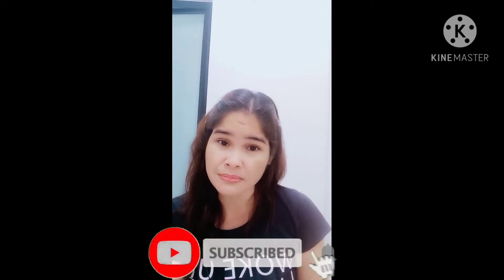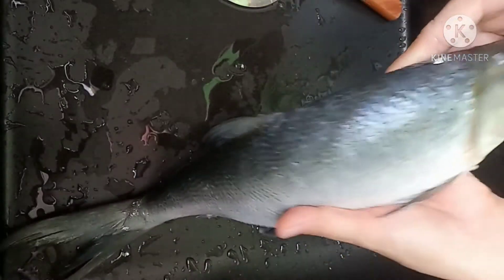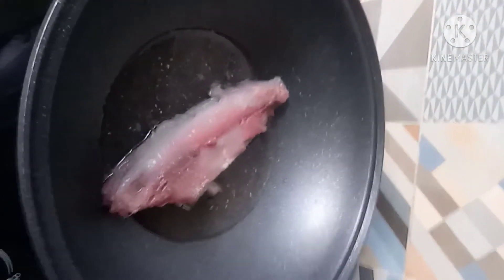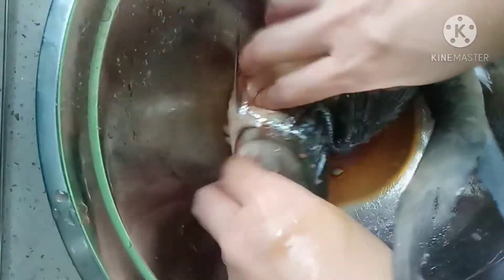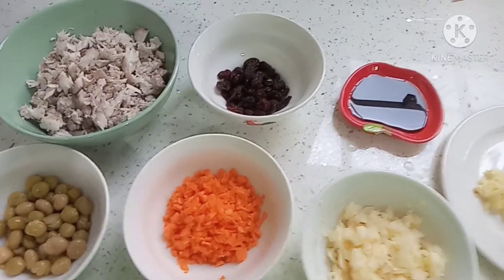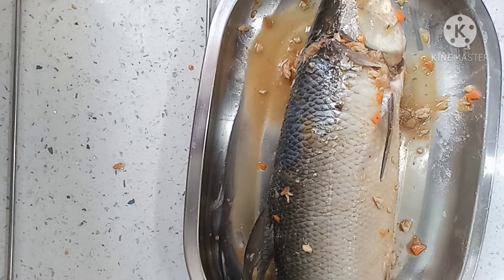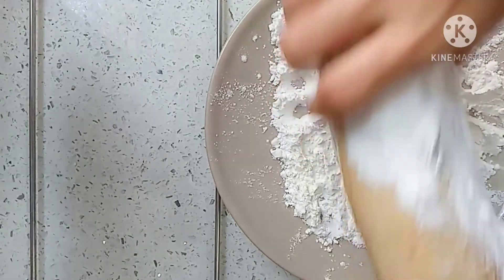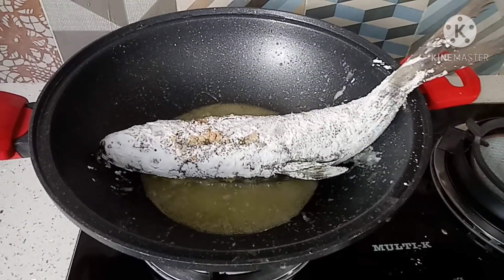Relyenong Bangus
Ingredients:
1 pc Bangus
100 grams potato
100 grams carrots
30 grms raisins
1 head garlic
1 head onion
pinch salt
pinch pepper
100 grams green peas
1 tbsp oyster sauce
1 egg
1 cup water or fish broth

2 tbsp soy sauce and 1 tbs lime juice for marinate